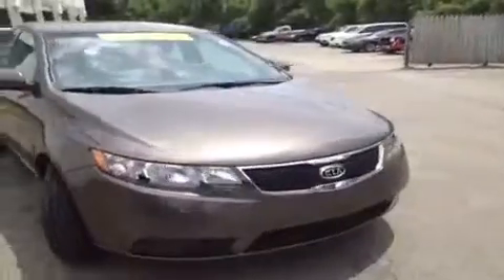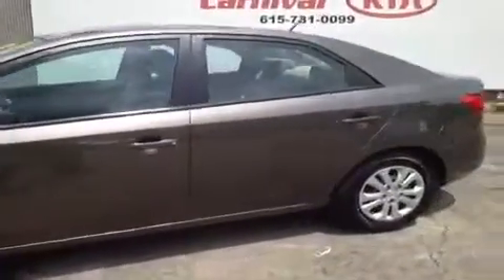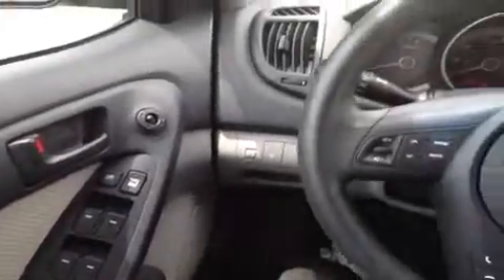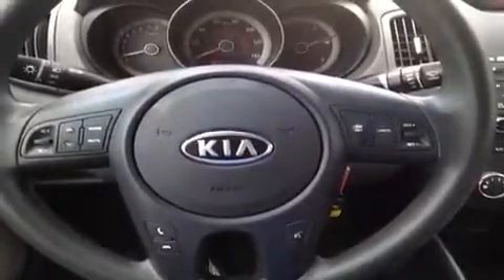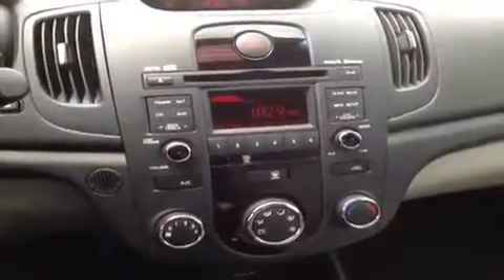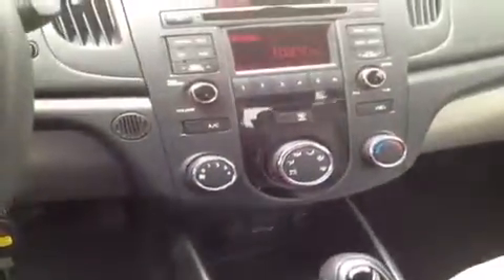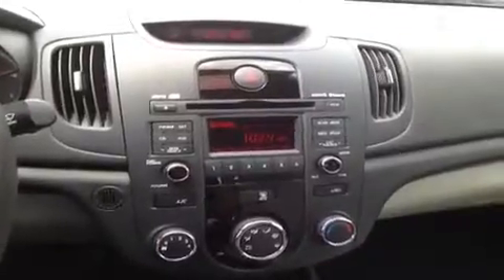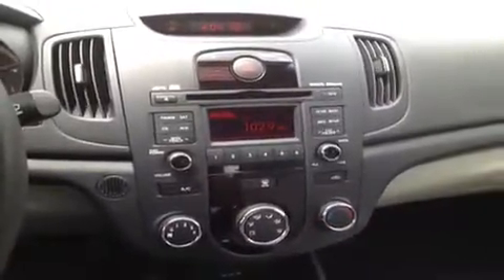Q Certified Used 2011 Kia Forte Nashville TN | H886782 | Carnival Kia Used Cars